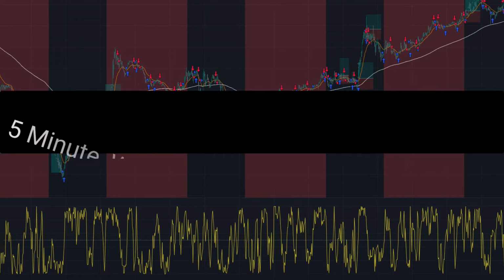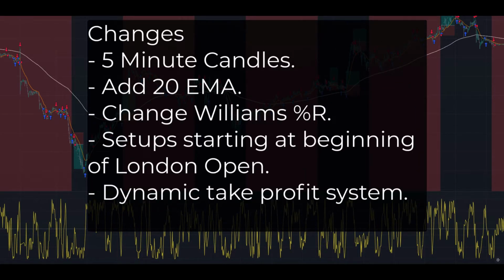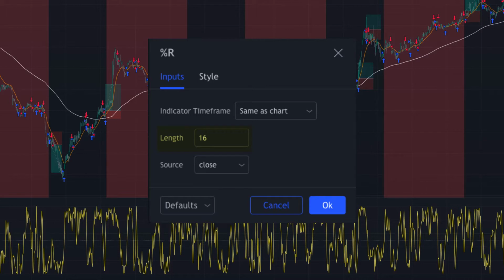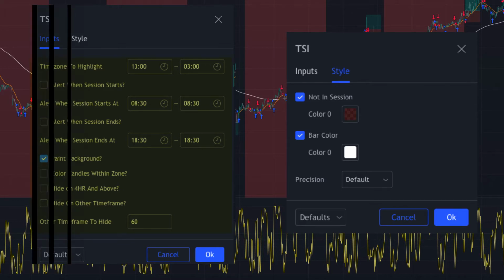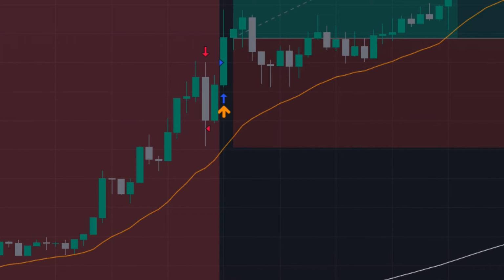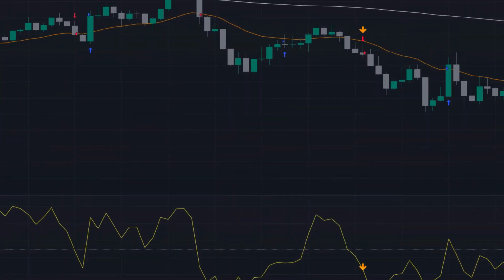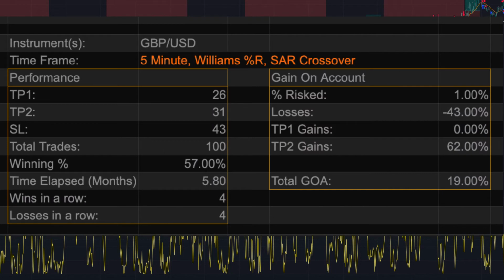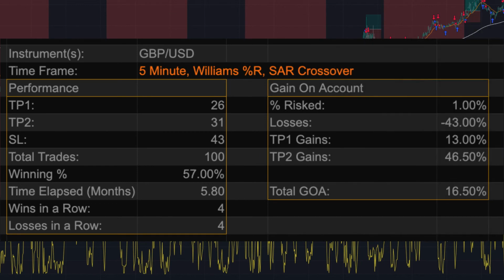Profitable | Williams %R, SAR Crossover, MA’s| Forex Factory | Tested 100 Times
I take viewer requests from a previous video to modify the profitable Williams %R, SAR Crossover system I tested in a previous video.  In this test; I will be using 5 minute candles, a modified version of the Williams %R oscillator, a second exponential moving average (EMA), the free TradingView Parabolic SAR strategy indicator, and a variable take profit exit system.

Link to the thread on Forex Factory where I found this system

Timestamps:
00:00 - 5 Minute, Williams %R, SAR Crossover
01:28 - Indicators
02:29 - Examples & Rules
05:10 - Test
05:30 - Testing Results

System Specifics
Time Frame
5 minute candes (M5)

Indicators
Parabolic SAR Strategy (TradingView free built in indicator)
Williams %R w/ 50 median line & Length set to 16.
20 EMA
200 EMA
Trading Session Indicator (ZenAndTheArtOfTrading)- set to shade everything but the first 5 hours of the London & New York Sessions.

Long Entry
Only taking setups for the first 4 hours of the NY & London Sessions
Williams  %R Above the 50
Parabolic SAR Strategy Buy Signal
Price above the 20 and 200 EMA's

Short Entry
Williams  %R Below the 50
Parabolic SAR Strategy Sell Signal
Price below the 20 and 200 EMA's

R:R
2:1
Move SL to BE when hit 1:1

Below last swing low for longs.
Above last swing high for shorts.